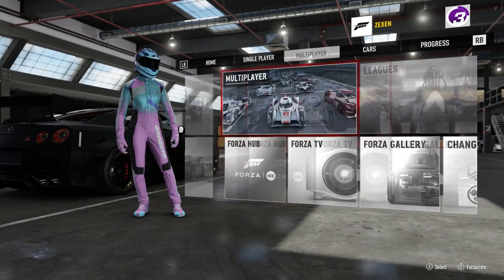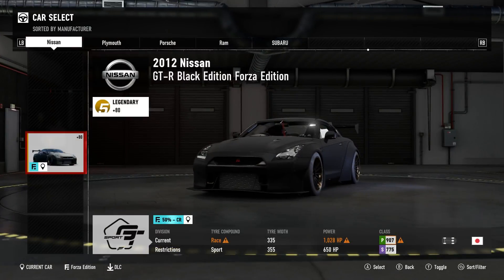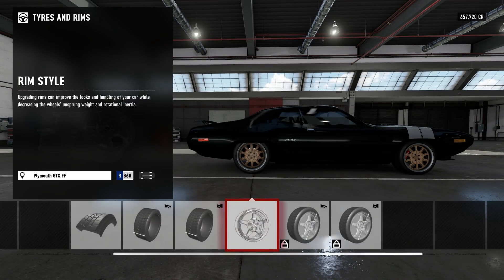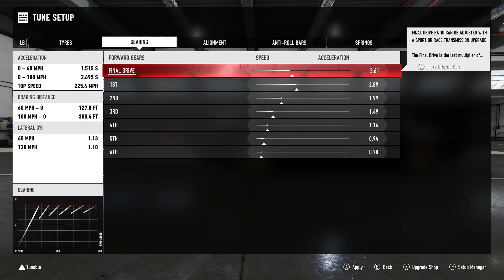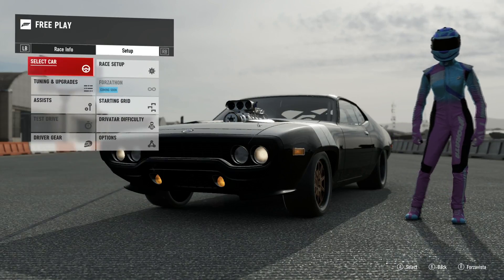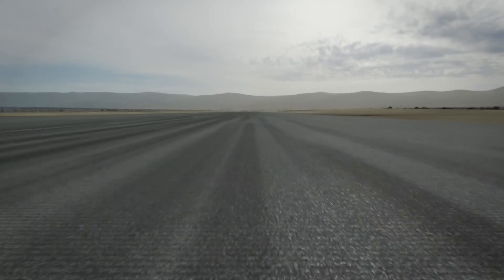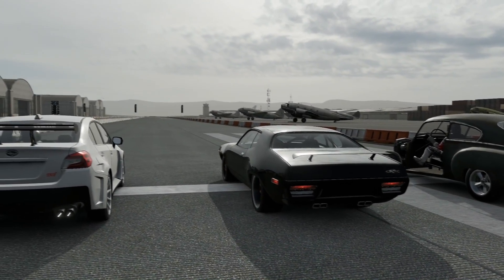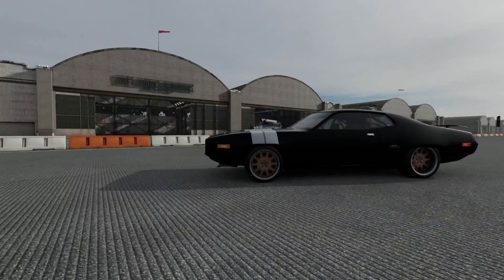Forza Motorsport 7 - FASTEST DRAG CAR BUILD?! [19.0s] 2000HP Fast & Furious Car!